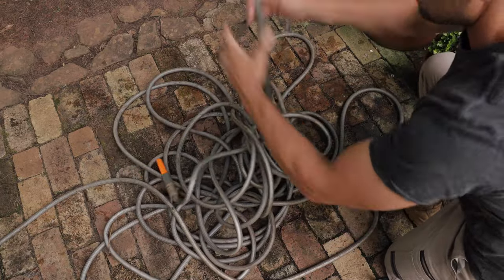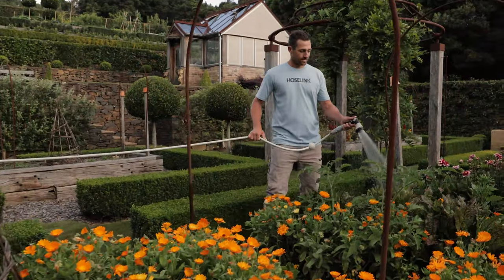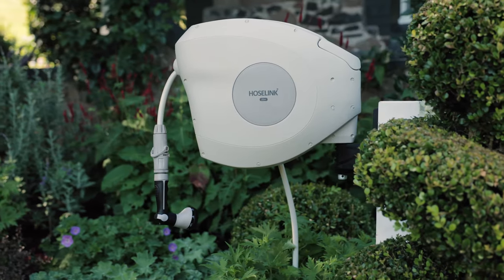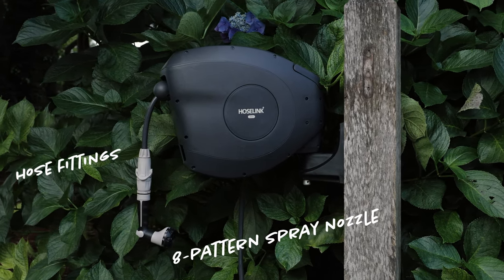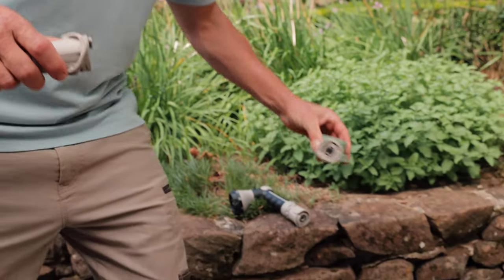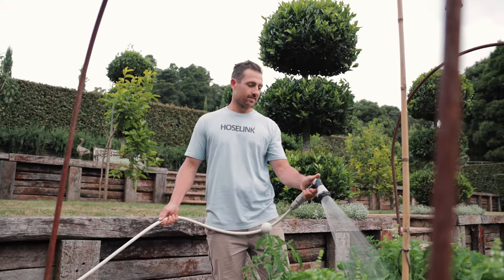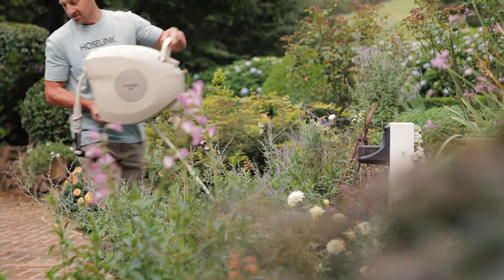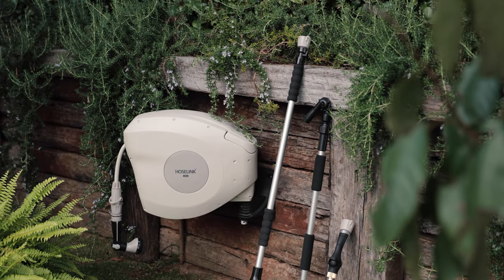Hoselink Retractable Garden Hose Reel USA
Hoselink's Retractable Garden Hose Reel is an all-in-one watering system that makes watering the backyard easier than ever and even tidies itself away when you're done! The Hose Reel includes our quick-connect hose fittings guaranteed never to waste a drop of water, plus a spring-loaded, self-rewinding hose with a specially designed ‘stop-anywhere’ locking mechanism that secures the hose at any length while you water, preventing kinks and tangles. The Reel is available in two stylish colours: beige and charcoal.

In this video, join Hoselink's Resident Horticulturist Ben Hayman to discover everything you need to know about our Retractable Garden Hose Reel, how it works and our top tips for using it.

The Hoselink Retractable Garden Hose Reel comes complete with:
- 6.5ft Leader Hose
- Comfort 8-Pattern Flow Control Spray Nozzle
- Hoselink Quick-connect Hose Fittings
- Mounting bracket + hardware
- Detailed user manual

Chapters:
Intro: (0:00)
Hoselinks Retractable Hose Reel : (0:20)
UV stabilised casing: (0:50)
Colour choices: (1:12)
Two sizes: (1:18)
What's included: (1:27)
Flow control: (2:05)
How it works: (2:33)
Top tips: (3:30)